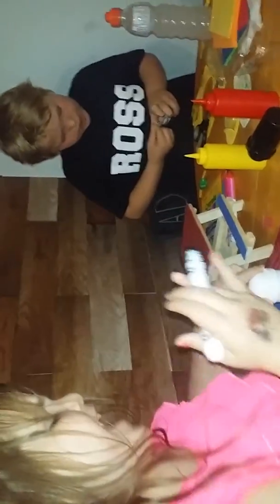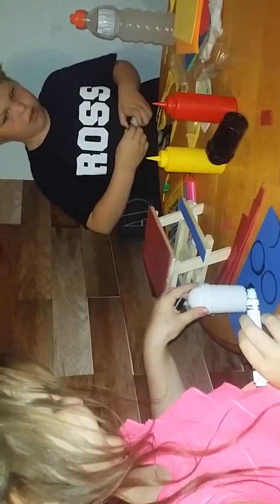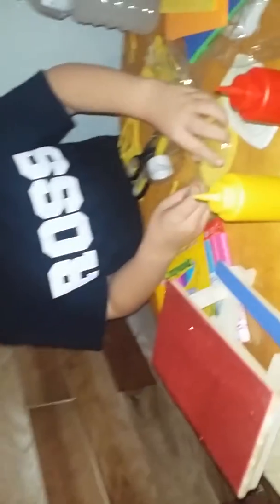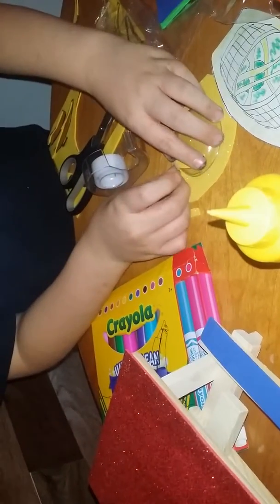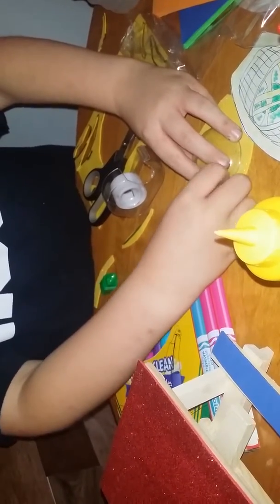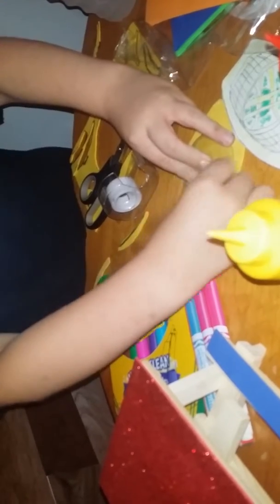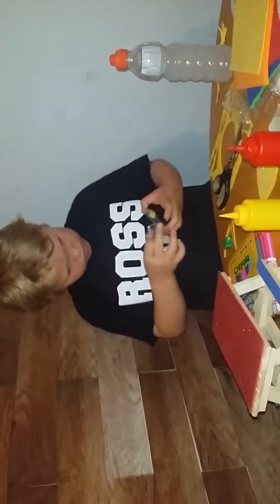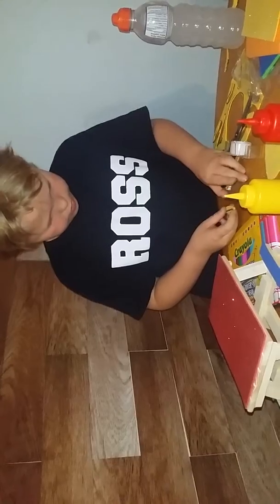Part 2 crafting